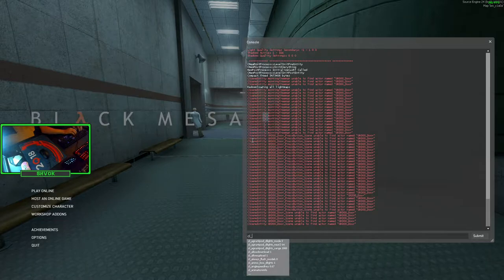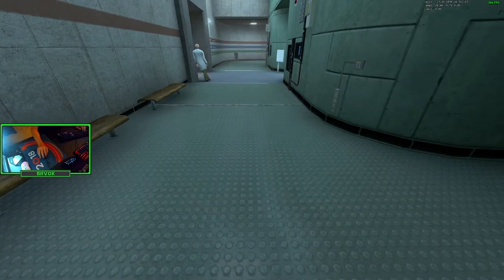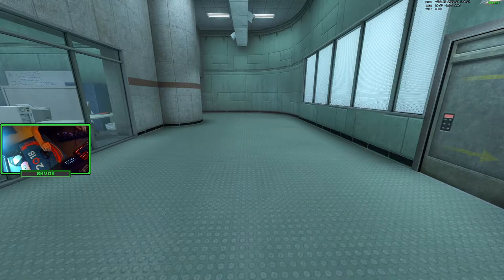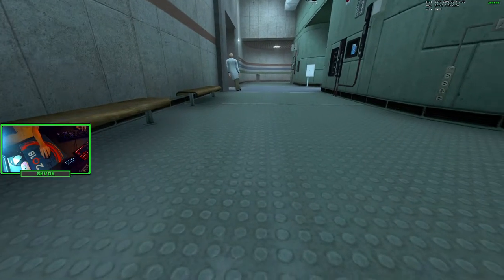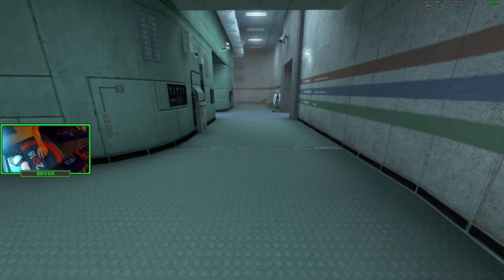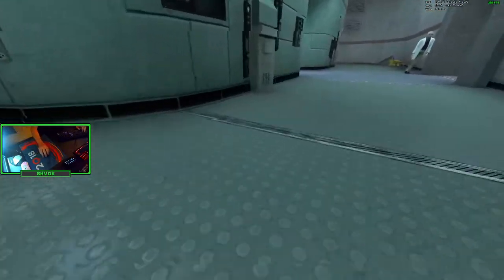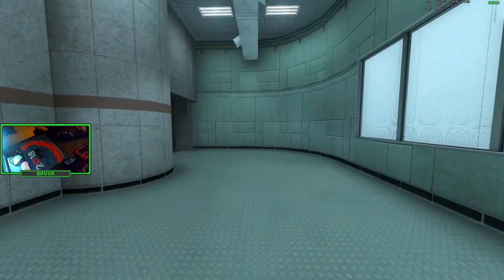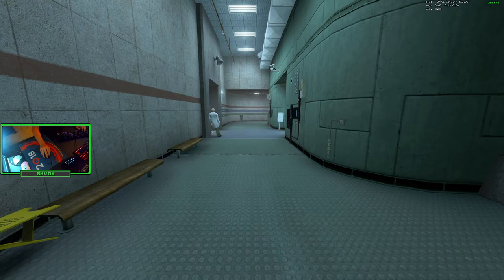Black Mesa Source bhop and crouch slide guide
Time stamps
0:00 - Intro
0:53 - Movement Theory
2:37 - BHopping v.s. Crouch Sliding
3:48 - Keybinds, and setup
7:30 - BHop guide start
11:29 - Crouch Slide guide start